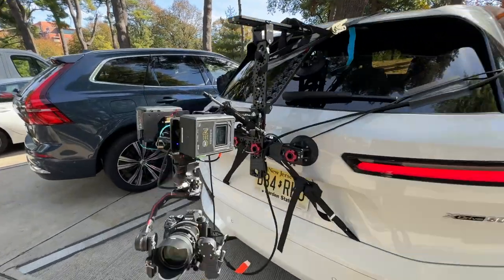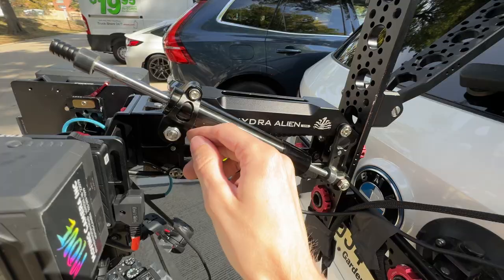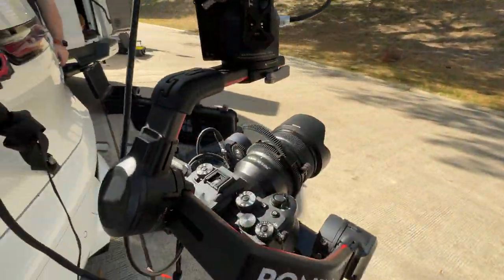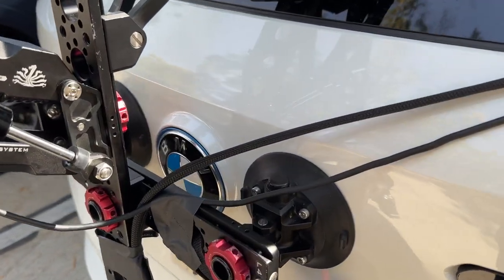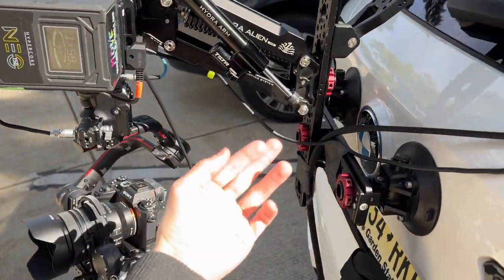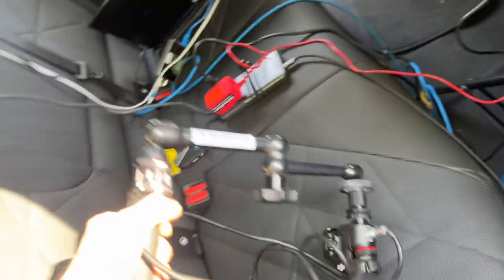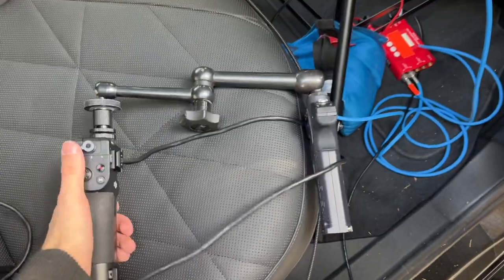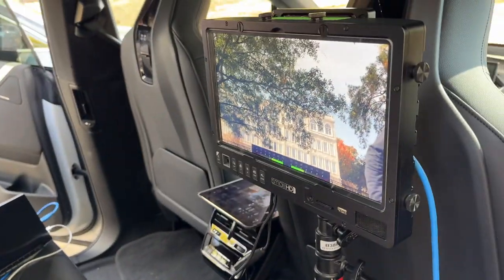quick camera car rig tour (Tilta Hydra Alien)